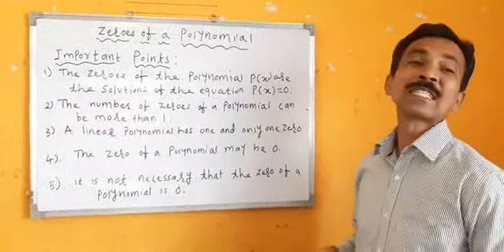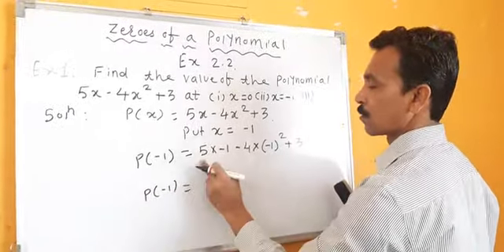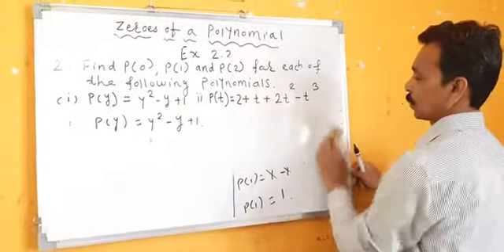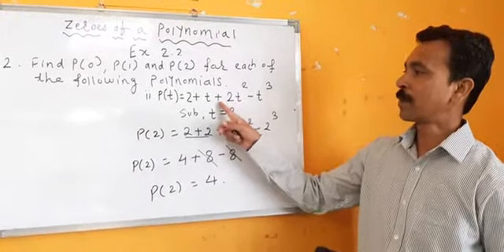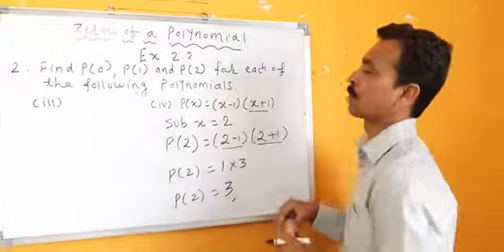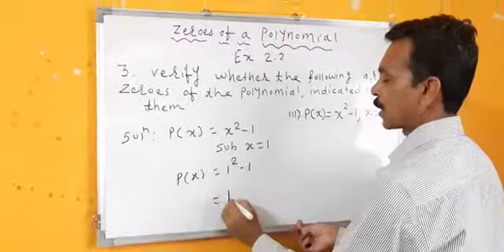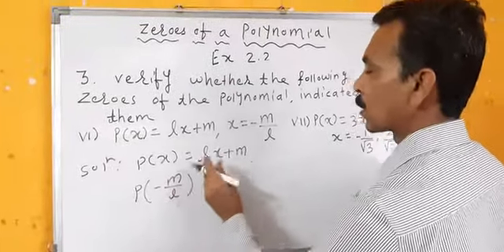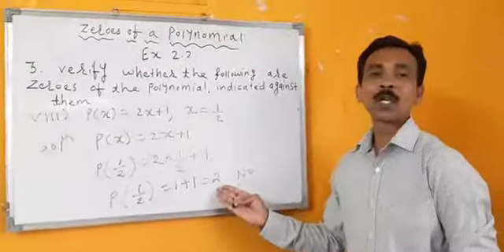Day 2. Ch. Polynomials.For class 9.